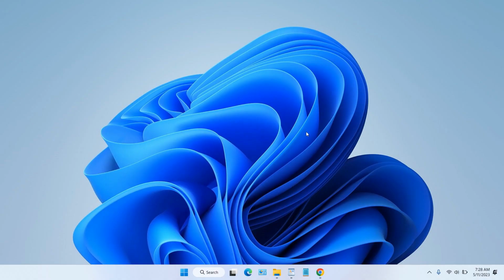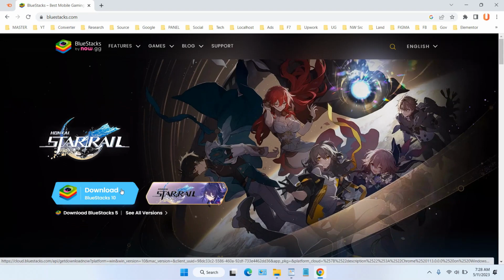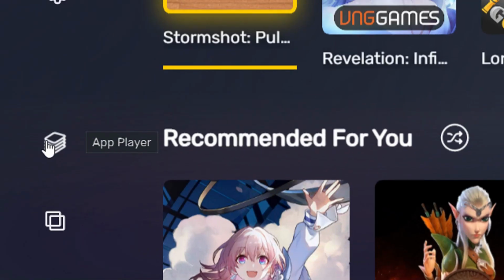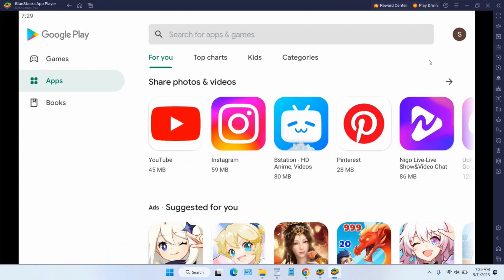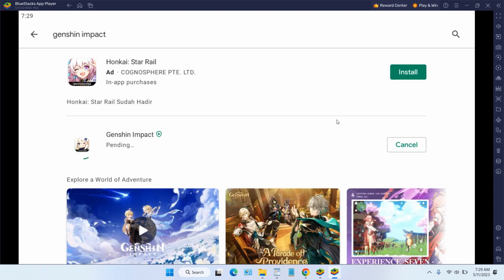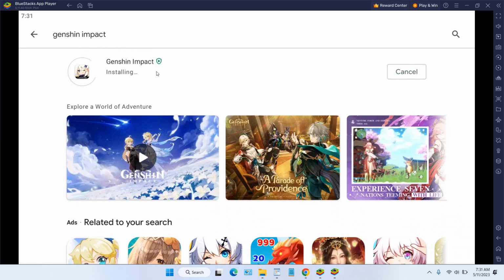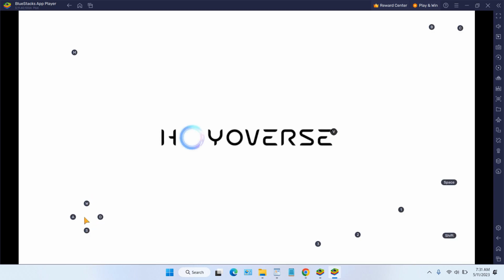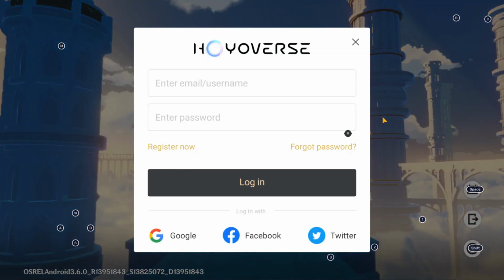How to Download Genshin Impact on Windows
Tutorial How to Download Genshin Impact on Windows. Genshin Impact is a game that is very popular among teenagers around the world. This game offers graphics and a very fun adventure, but because this game is based on Android so for those of you who want to play it on Windows you have to do it like in this video.